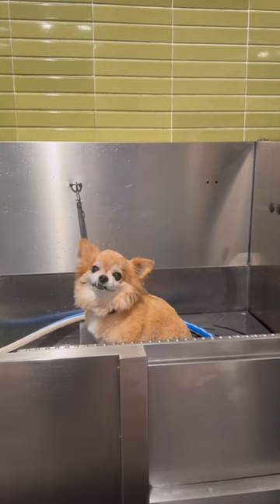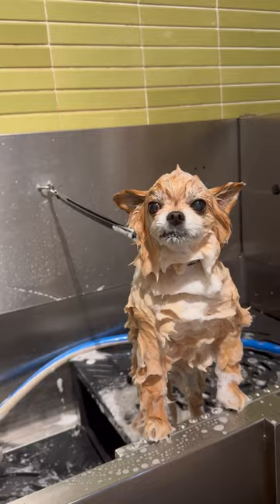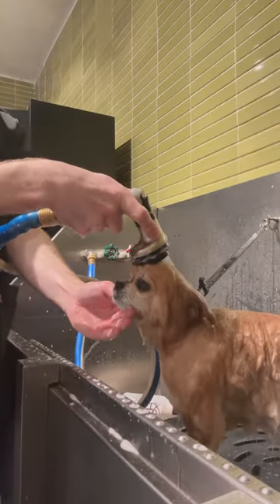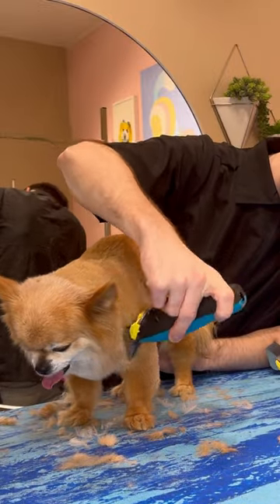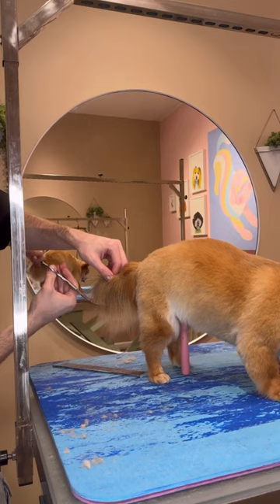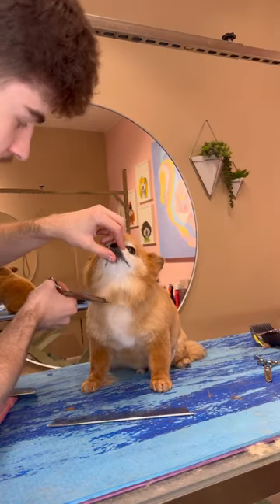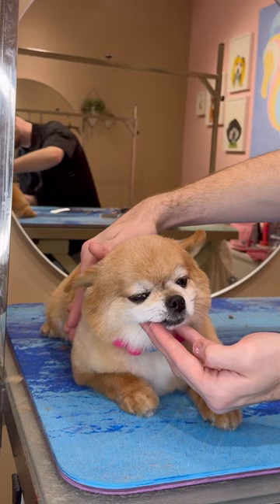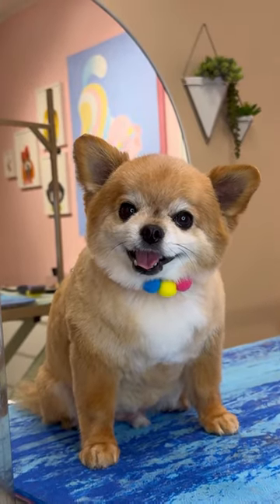He better watch out for Tom!!